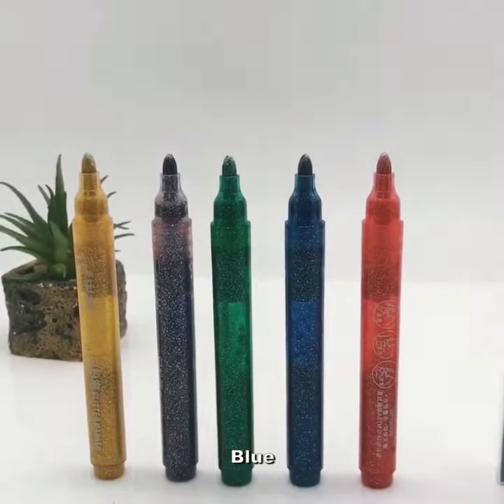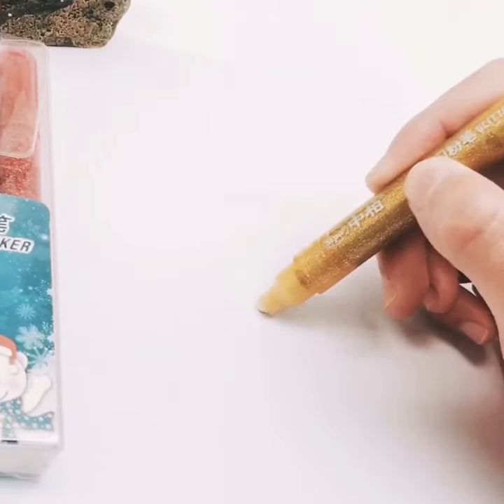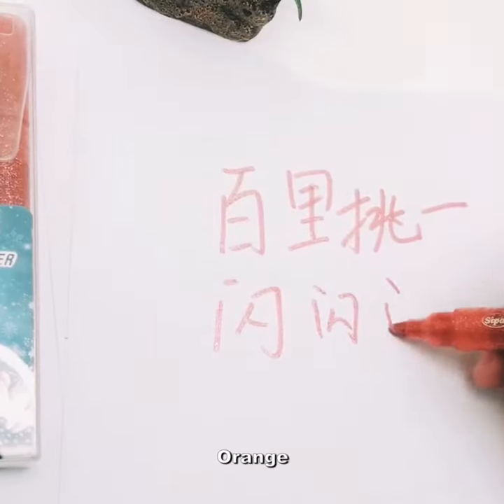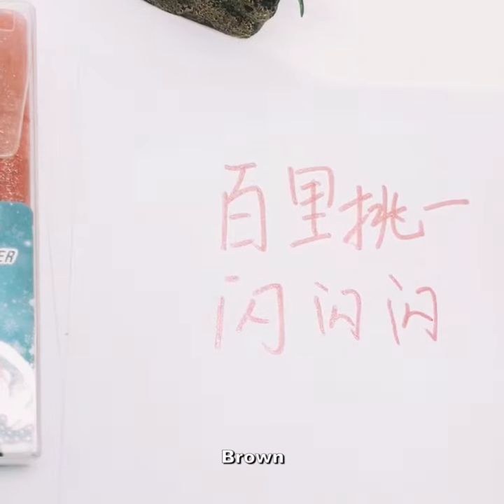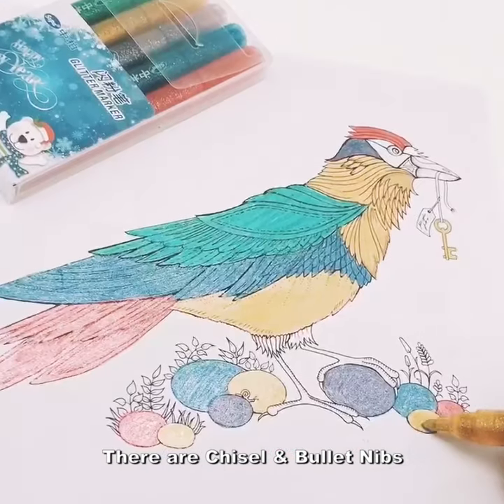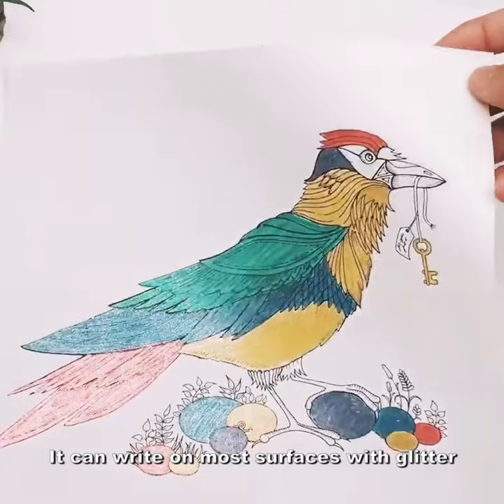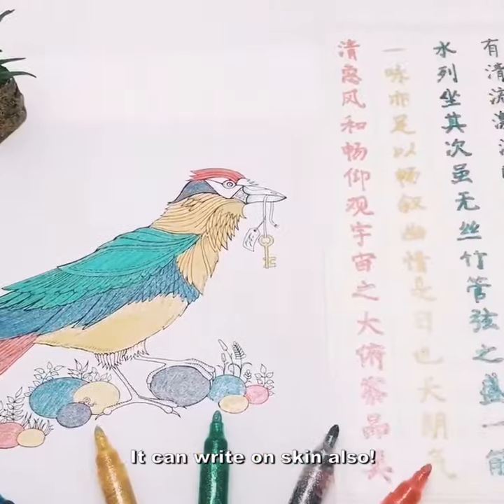SPG006 - Glitter Markers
Our line of glitter markers come with many nib sizes as well as a wide range of colors. Perfect for arts, crafts, and designs.